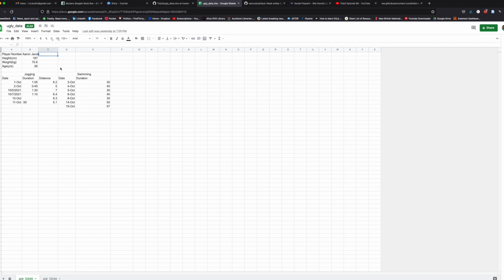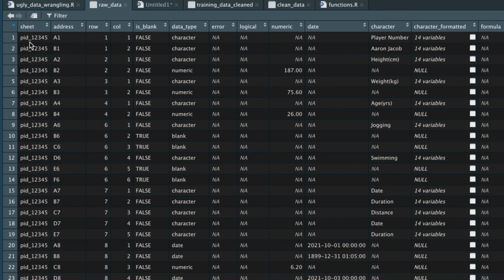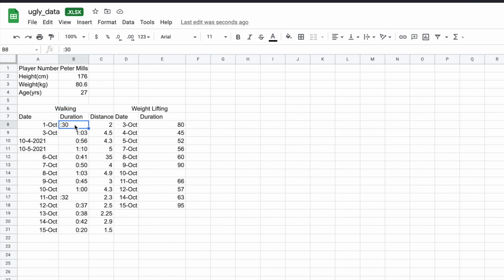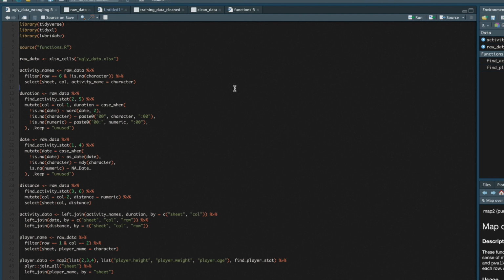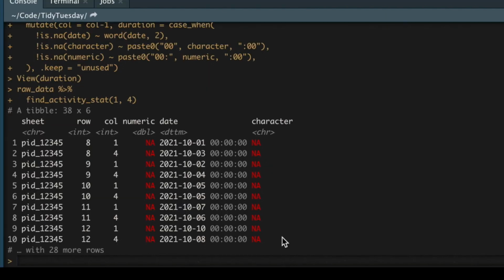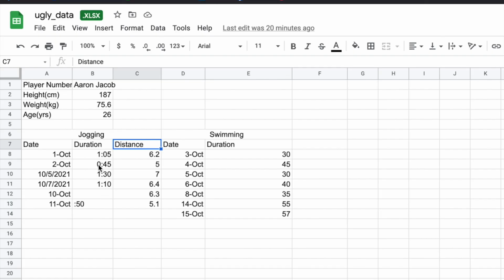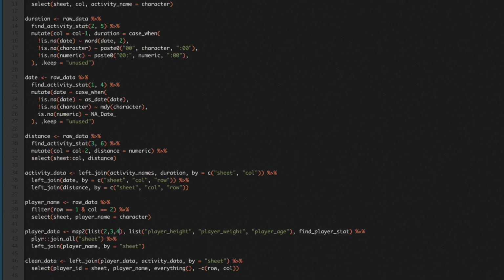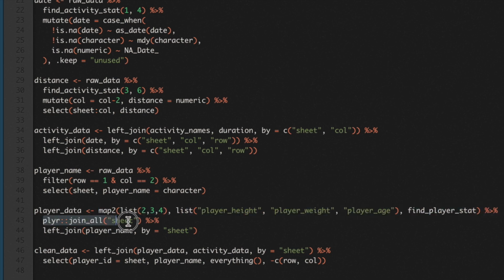Cleaning Excel Data Using R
Excel spreadsheets come in all shapes and sizes. Using just three packages in R (tidyverse, lubridate, and tidyxl), we can whip it into shape in no time.

Hello, I'm Lee, and this is where I share the inside track on how to wrangle your data into shape like a pro, as well as time-saving tips and tricks for solving common data problems that will make you stand out at your workplace.